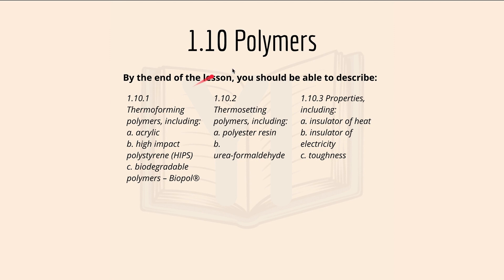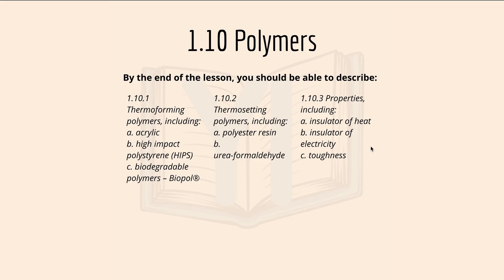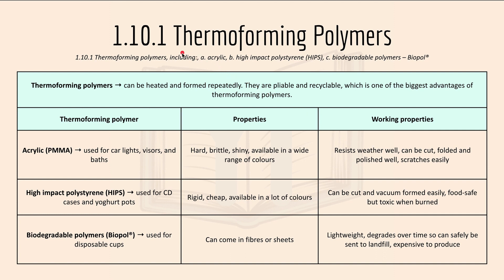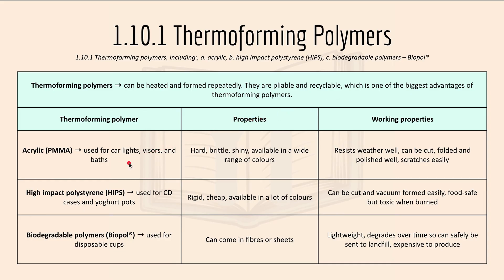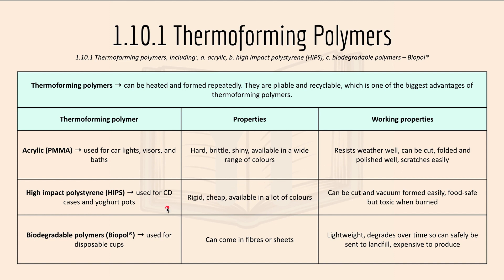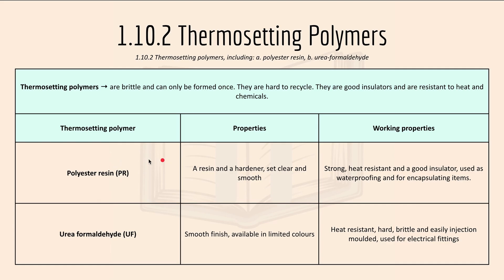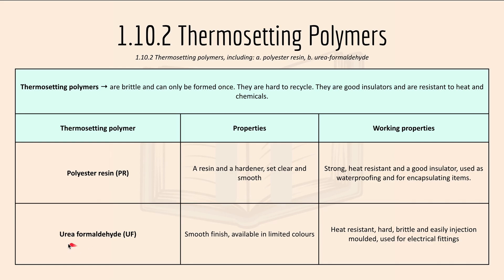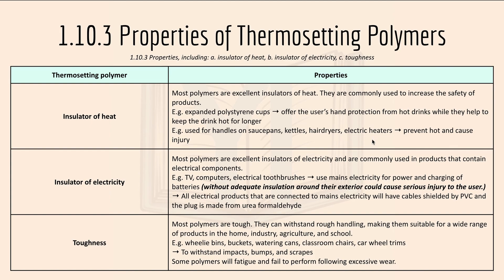EDEXCEL GCSE Design Technology: Polymers (1.10)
SPECIFICATION: (CORE) 1.10 Polymers
Welcome back to the tenth lesson (specification) for the playlist - Edexcel GCSE Design Technology (Timbers) series by Yi MakesItEasy.

In this video, I introduced the tenth CORE content specification for Design Technology (DT). I focused on thermoforming polymers, thermosetting polymers, and their properties.